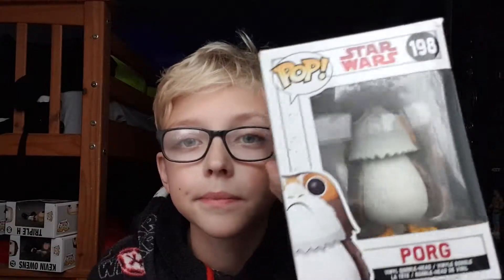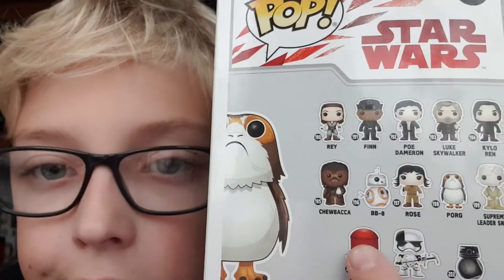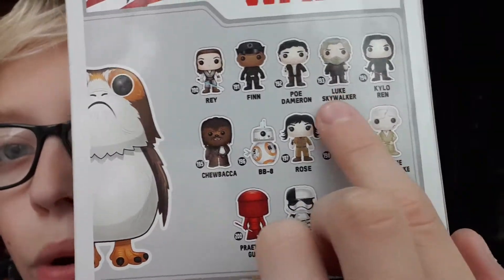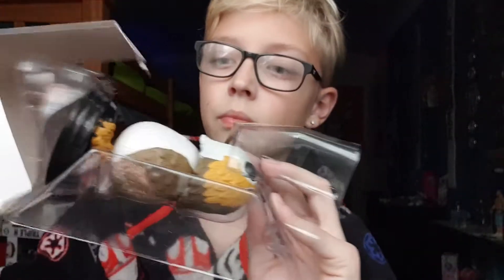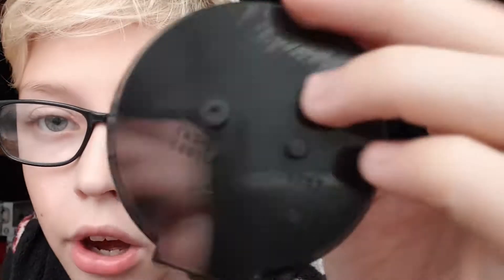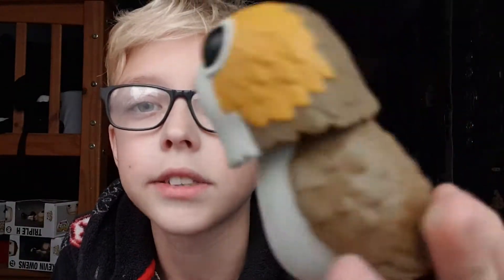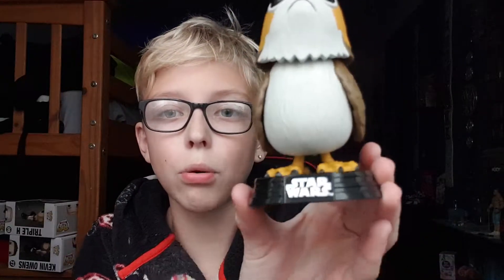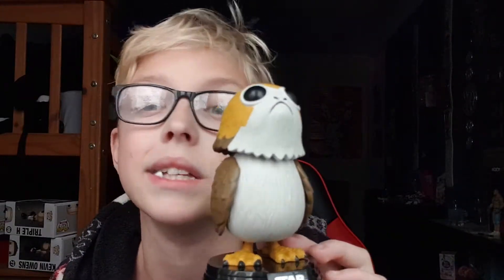Star Wars Porg Pop! Unboxing